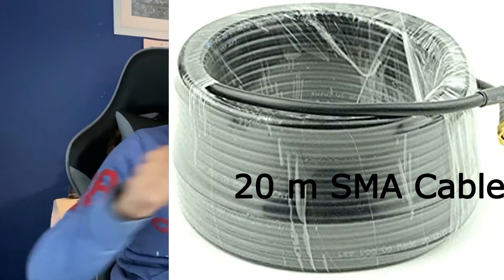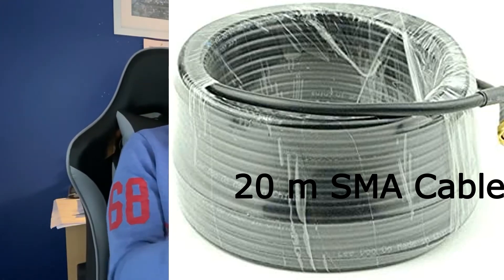MyEnergi Zappi Communication Problems Solved!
In this video i describe the issue i was having with the Eddi and Zappi communicating with each other and the Fix.
20m SMA cable and a small drilled hole was the solution.

A link to the cable:

A link to Myenergi Web Platofrm link with Octopus

share.octopus.energy/open-ibis-253